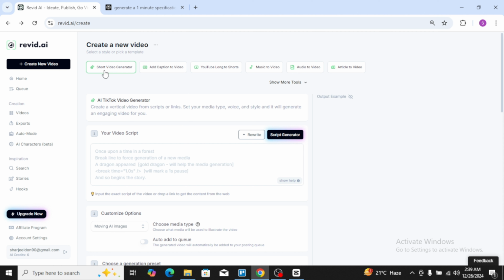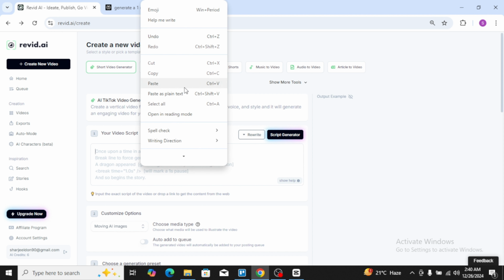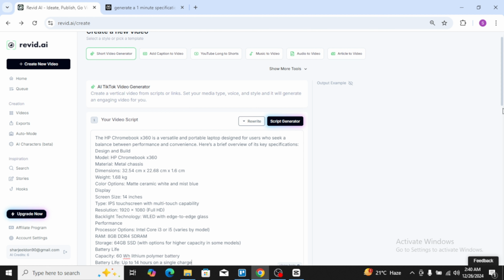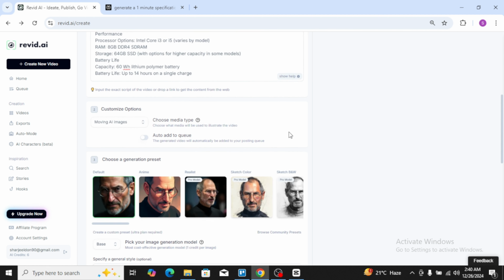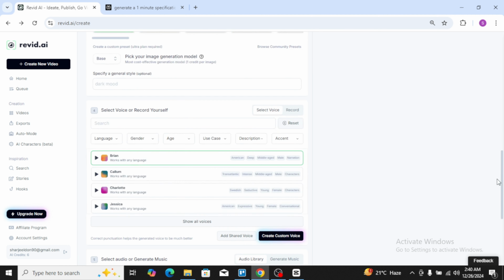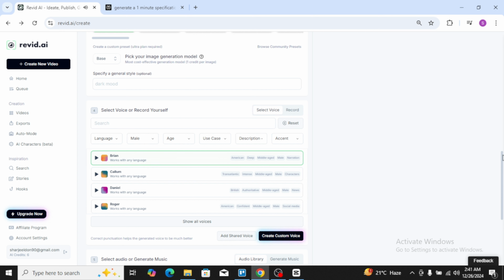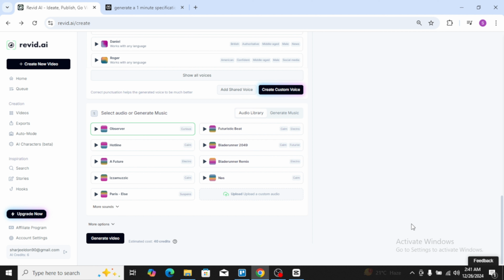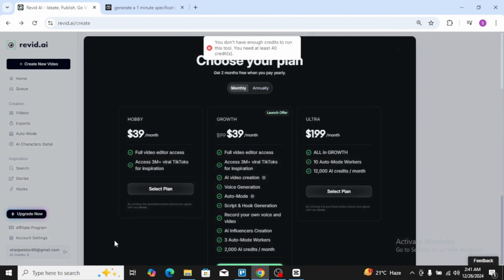Unlock the Secrets to Crafting Stunning Promo Videos with revid.ai (2024)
How to create promotional videos in revid.ai

Learn how to create promotional videos in revid.ai with this easy-to-follow tutorial. Take your video marketing to the next level in 2024!

Take your promotional video game to the next level with Revid.ai! Learn how to create stunning, professional-looking videos in no time, without breaking the bank or needing extensive video production experience. With Revid.ai, you can easily create promotional videos that drive results and leave a lasting impression on your audience. Say goodbye to tedious video editing and hello to more creative freedom!